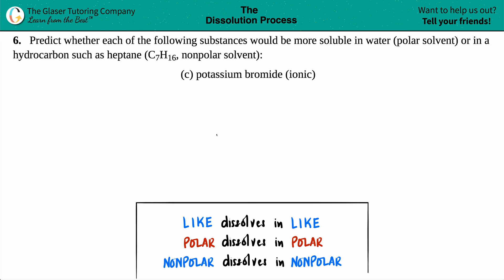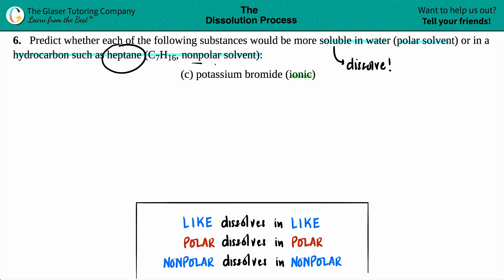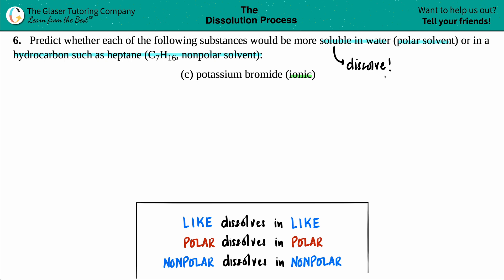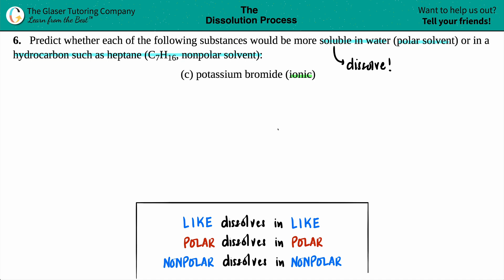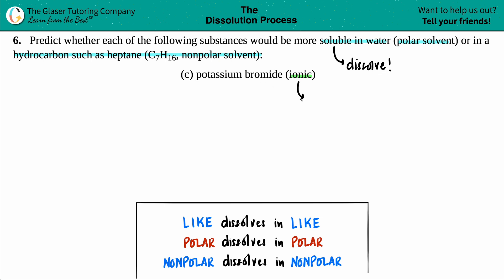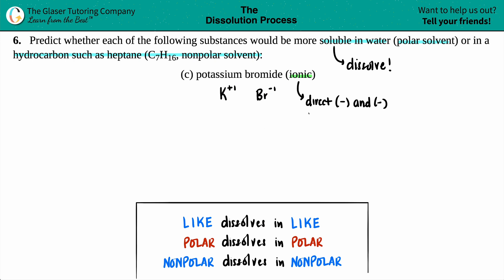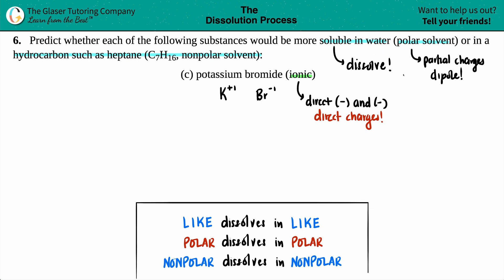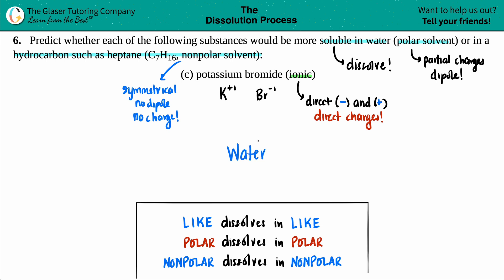11.6c | Would potassium bromide be more soluble in water or in a hydrocarbon such as heptane?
Predict whether each of the following substances would be more soluble in water (polar solvent) or in a hydrocarbon such as heptane (C7H16, nonpolar solvent):
potassium bromide (ionic)